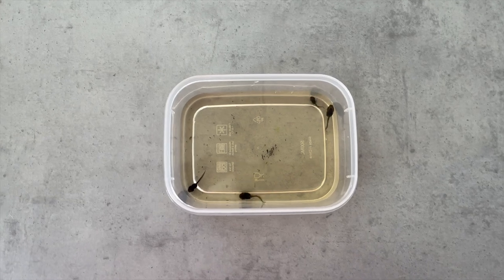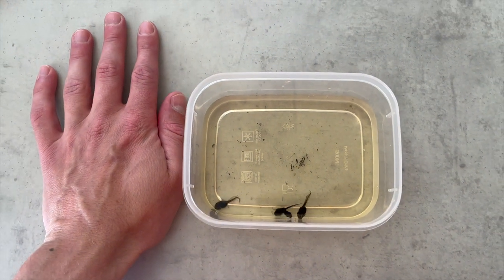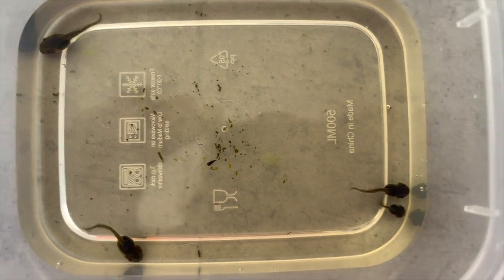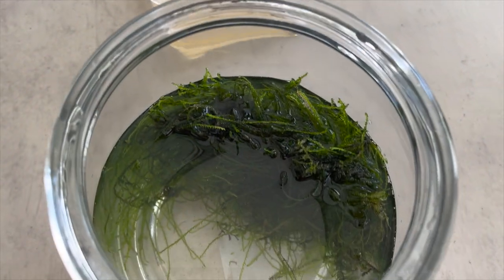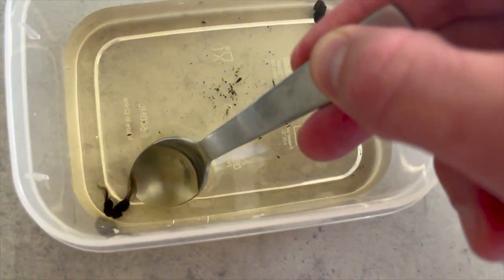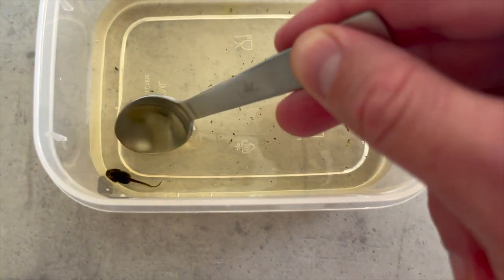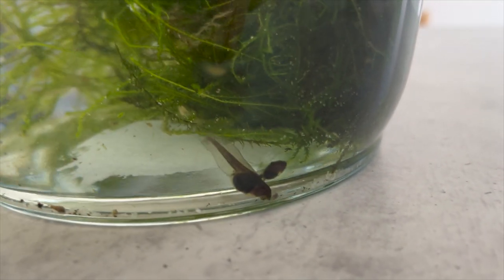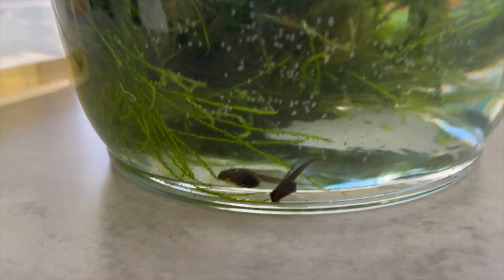Raising Tiny Tree Frog Tadpoles | Whistling Tree Frogs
MILF - Man I love Frogs T-shirt on Amazon! 👇

Raising tadpoles can be a fun exercise for family, kids and anyone who loves reptiles and amphibians, it is quite an amazing life cycle to observe and really rewarding for breeders.

🌐Zilla Micro Habitat
🌐Excel Glass Terrarium
🌐Exo Terra Moss Ball
🌐Exo Terra Forest Moss
🌐20 Pce Natural Rocks
🌐River Rock Stones
🌐River White Aquatic Sand

Our current Pet Partners with amazing offers! 🦎🐍🐕